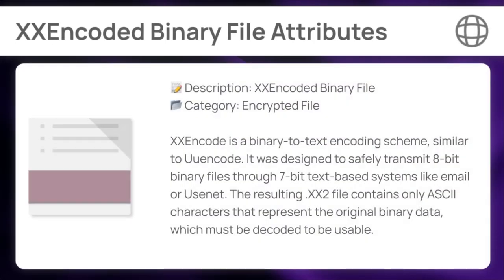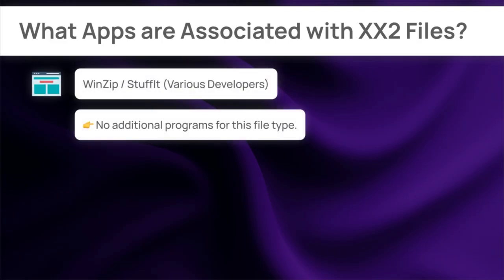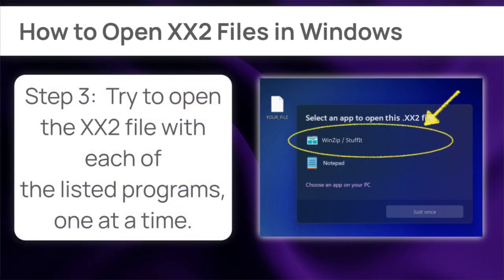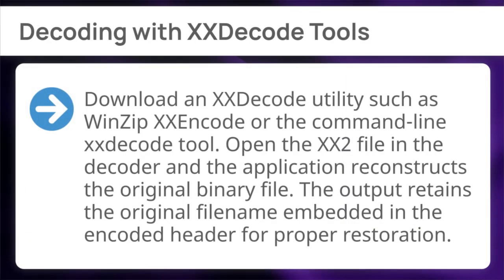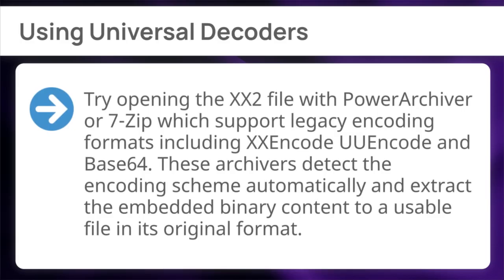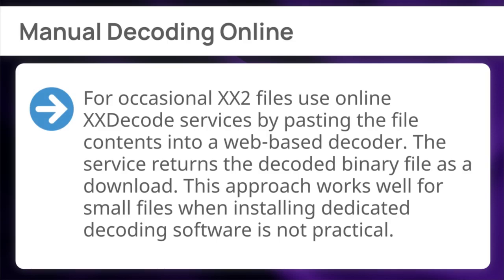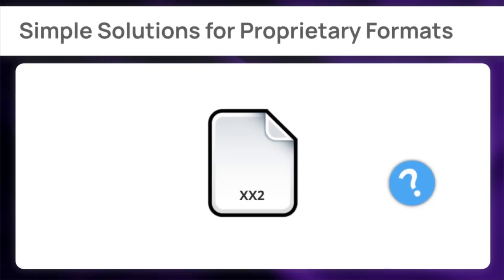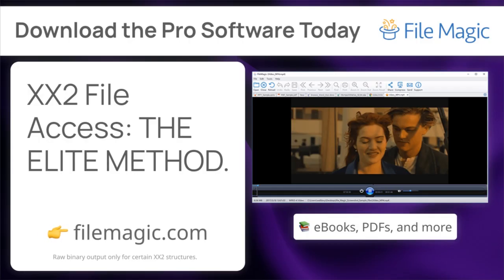How to Open XX2 Files (XXEncoded Binary)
Is your PC saying the XXEncoded Binary File format is unrecognized? I'll show you how to bypass this error, identify the correct software, and view your XX2 file in minutes. 🪄✨ File Viewer (Universal)

An uncommon file extension that typically represents a file encoded using the XXEncode algorithm. Users often encounter this extension on files downloaded from Usenet newsgroups or as email attachments where binary files were converted to a text format for transfer. The user's goal is to find a decoder to restore the original file.

XXEncode is a binary-to-text encoding scheme, similar to Uuencode. It was designed to safely transmit 8-bit binary files through 7-bit text-based systems like email or Usenet. The resulting .XX2 file contains only ASCII characters that represent the original binary data, which must be decoded to be usable.

▶ XX2 Deep Dive:

- Troubleshoot Windows errors preventing XX2 access
- Using Universal Decoders
- See what the XX2 file contains and how it’s commonly used
- Reset incorrect XX2 file association settings
- Decoding with XXDecode Tools
- Match the file with the right XX2 Windows software
- Manual Decoding Online
- Get a brief history of the XX2 file format

▶ Popular XX2 Applications:

WinZip / StuffIt (Various Developers)

🛠️ Troubleshooting Steps:

1️⃣ Decoding with XXDecode Tools

Download an XXDecode utility such as WinZip XXEncode or the command-line xxdecode tool. Open the XX2 file in the decoder and the application reconstructs the original binary file. The output retains the original filename embedded in the encoded header for proper restoration.

2️⃣ Using Universal Decoders

Try opening the XX2 file with PowerArchiver or 7-Zip which support legacy encoding formats including XXEncode UUEncode and Base64. These archivers detect the encoding scheme automatically and extract the embedded binary content to a usable file in its original format.

3️⃣ Manual Decoding Online

For occasional XX2 files use online XXDecode services by pasting the file contents into a web-based decoder. The service returns the decoded binary file as a download. This approach works well for small files when installing dedicated decoding software is not practical.

Timestamps:

00:00 - XX2 File Explained
00:28 - Guide to XX2 Files
00:48 - XX2 File Format Structure
01:08 - XX2 Utility Programs
01:24 - How to Launch XX2
01:54 - XX2 File Recovery
02:55 - Universal File Openers